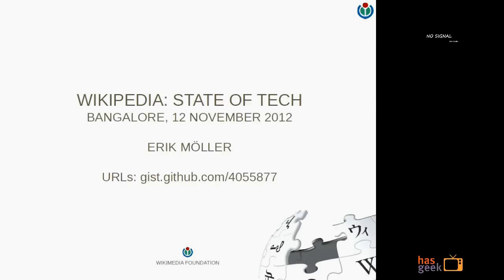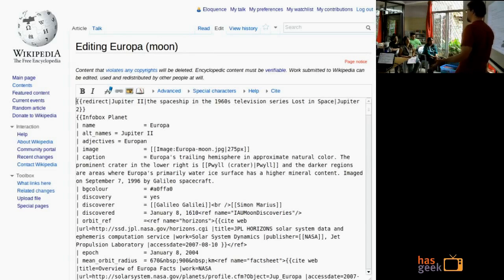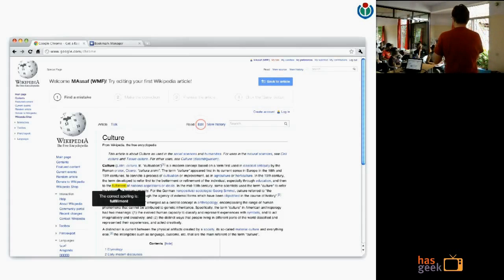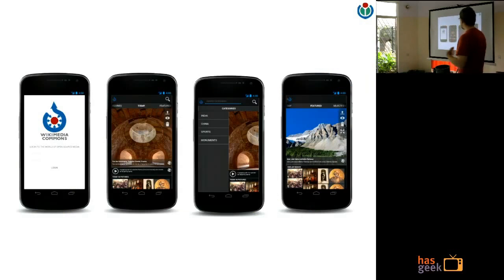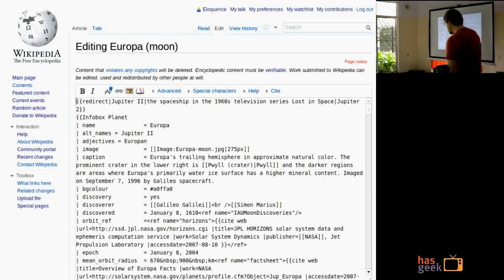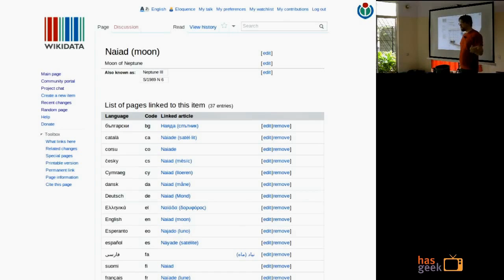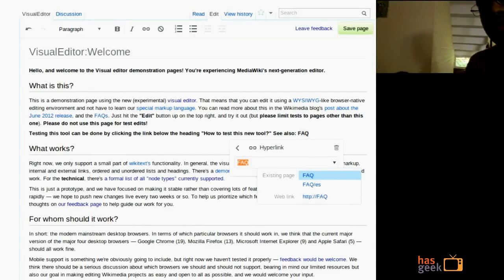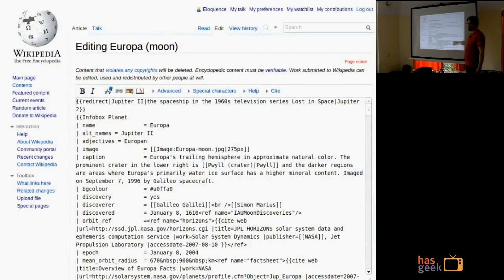Erik Möller - Wikipedia: State of Tech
Video of Erik Möller's talk on the state of technology with Wikipedia, delivered at the Centre for Internet and Society, Bangalore, India, on November 12, 2012.